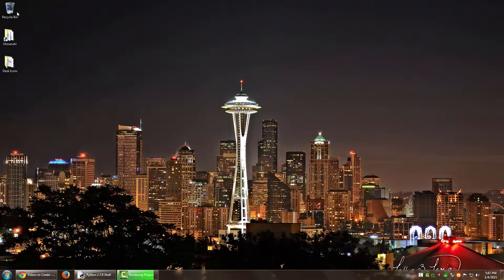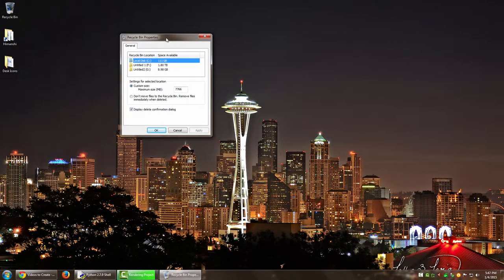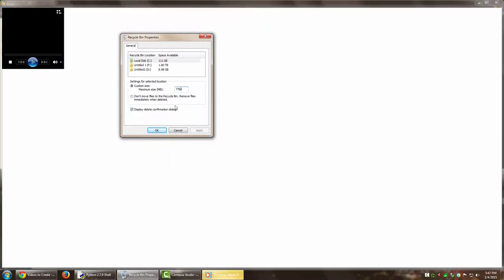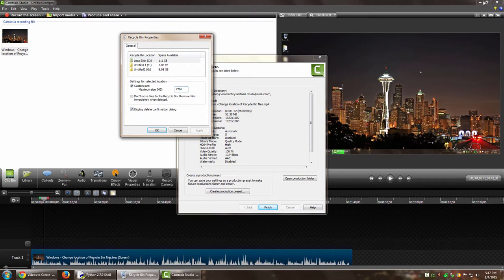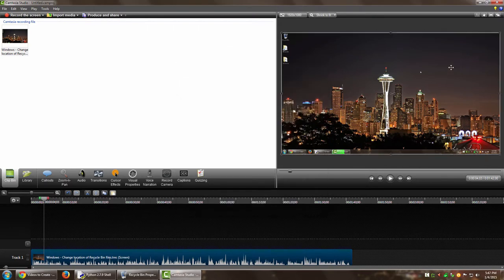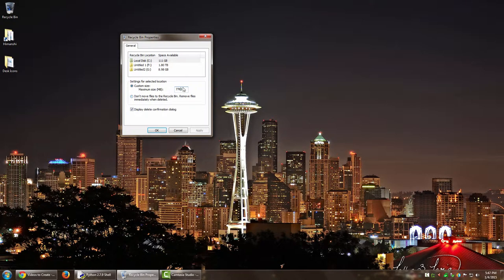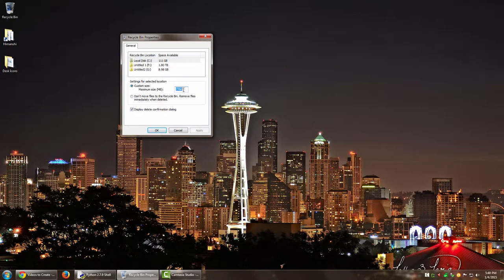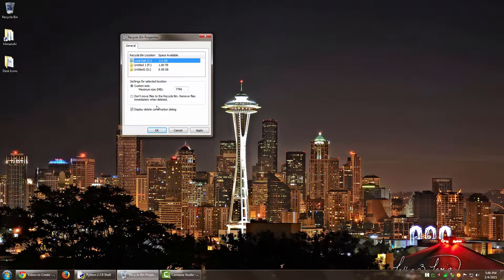Windows - Change maximum size allocated to Recycle Bin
Change the default size allocated to Recycle Bin. Great way to manage your recycle bin if you often leave deleted files there and just forget deleting them permanently